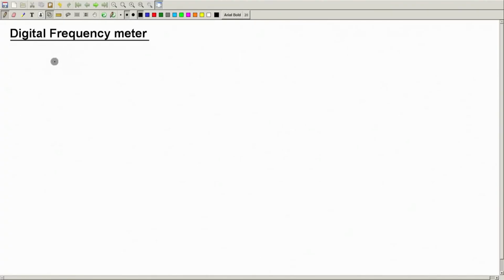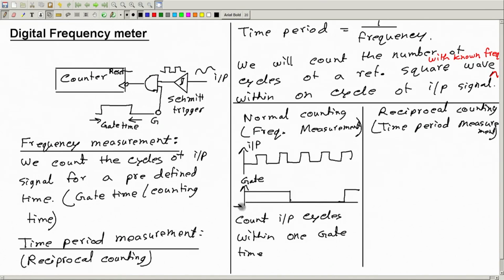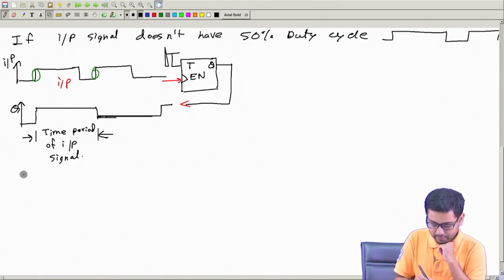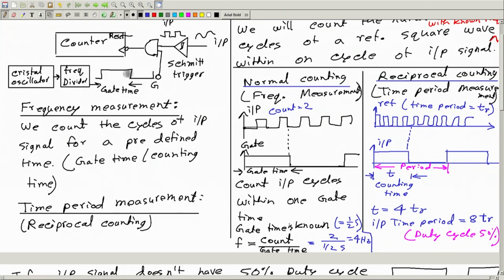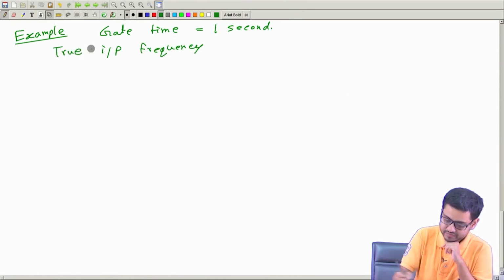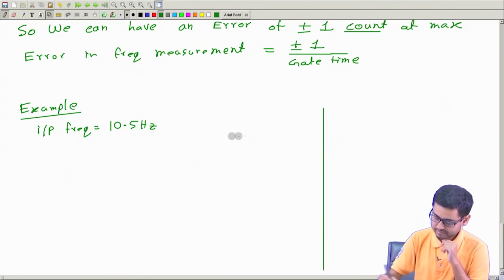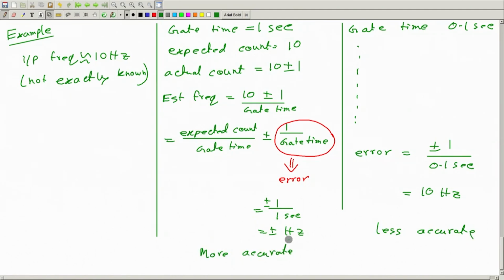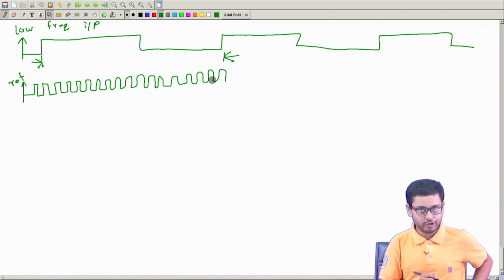Digital frequency meter